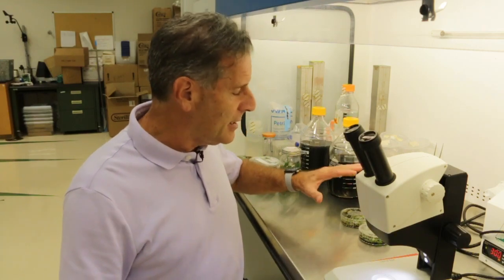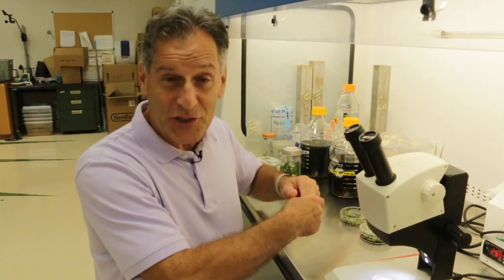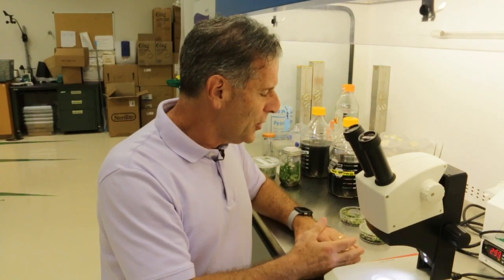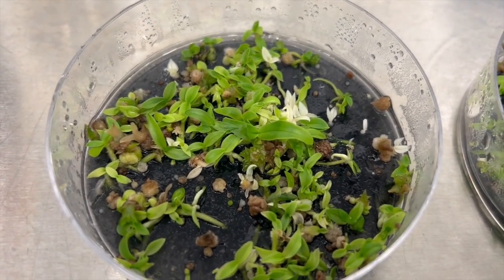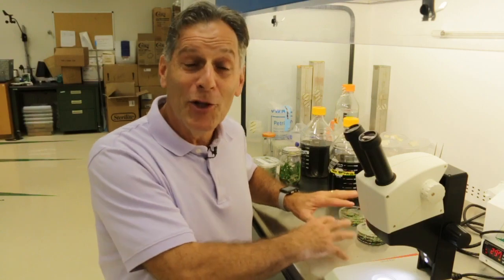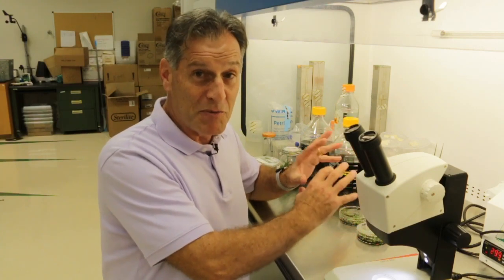More on albino orchid seedlings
In this video, I discovered many more white orchid seedlings in the original Petri dishes that contained my flasked seeds. I also found some yellow seedlings but it was not clear if this yellow coloration would be temporary or permanent, or was just due to the age of the seedlings.